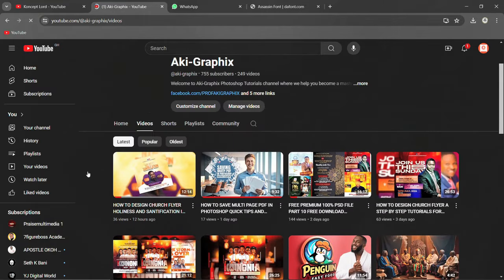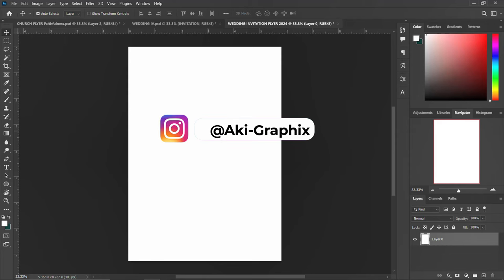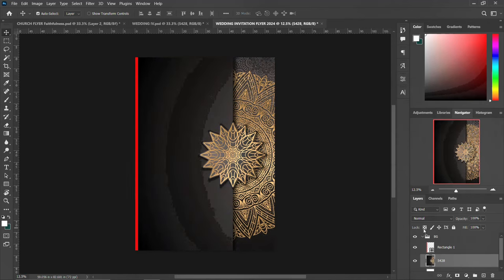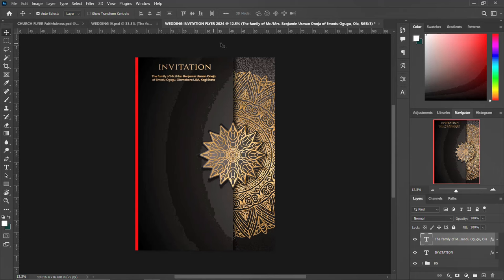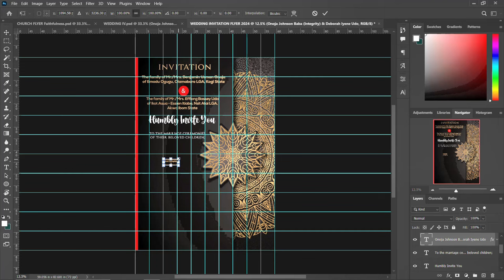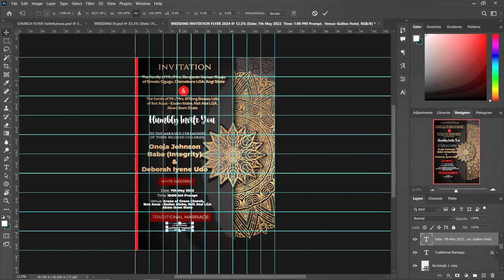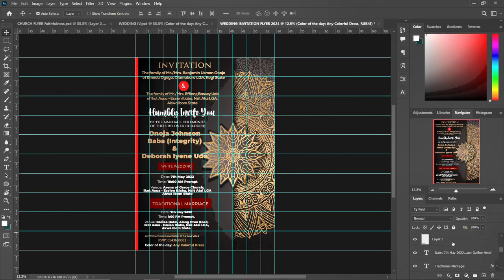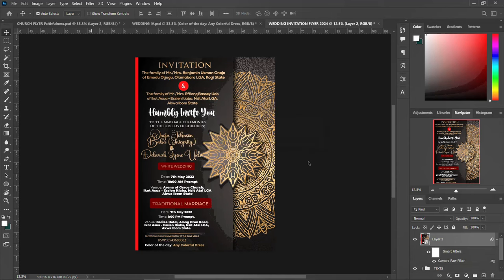HOW TO DESIGN WEDDING INVITATION FLYER IN PHOTOSHOP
Design Wedding Invitation Flyer in Photoshop

Logo Design

Photoshop for Beginers

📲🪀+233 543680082